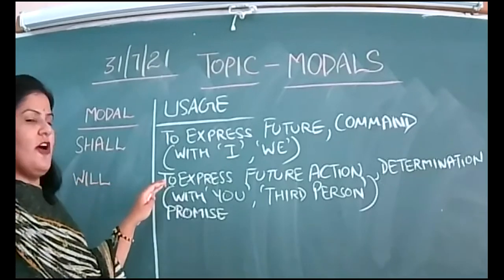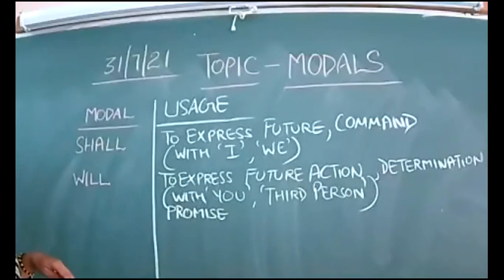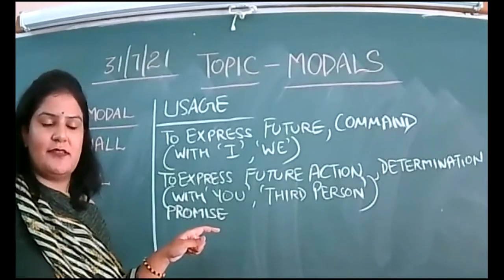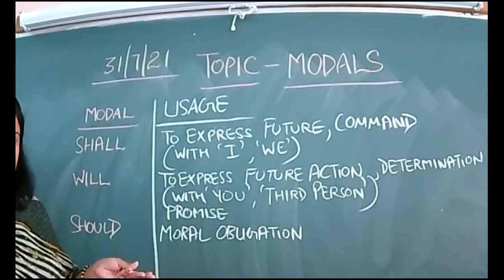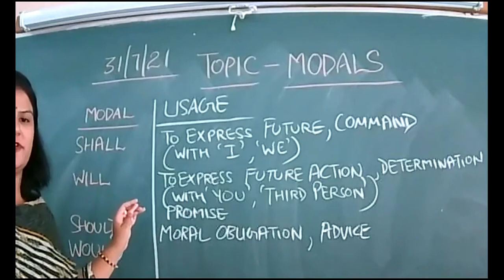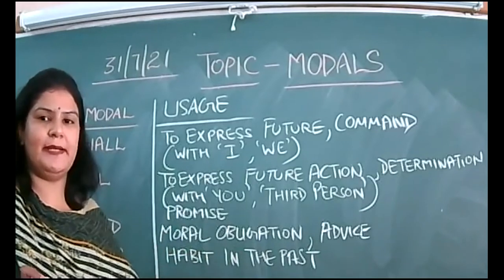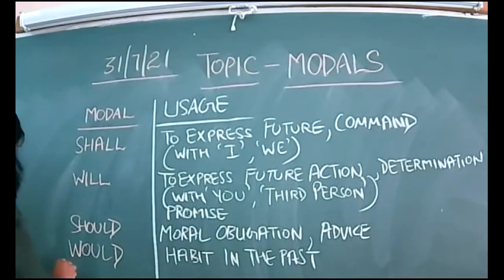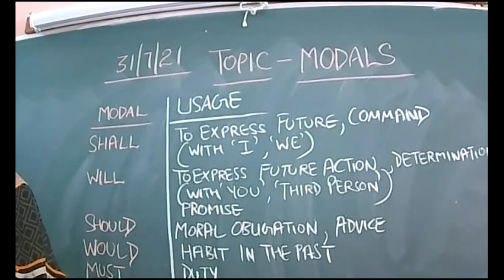31 JULY 2021-IX-D-ENGLISH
TOPIC-MODALS